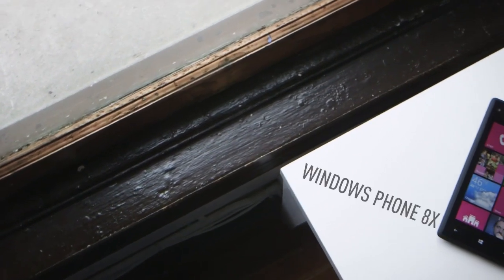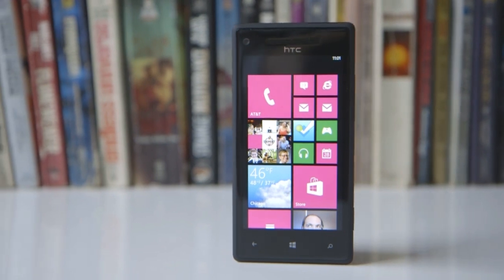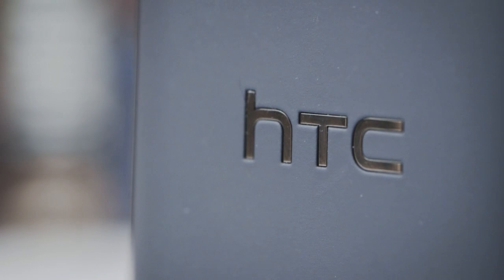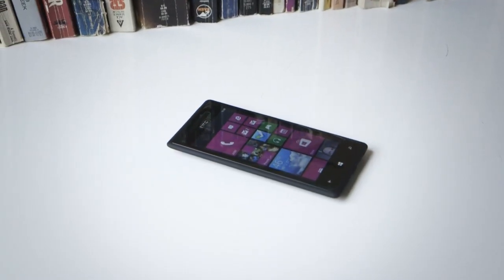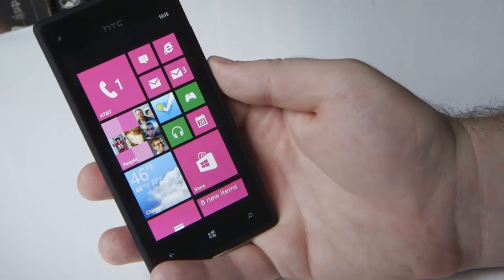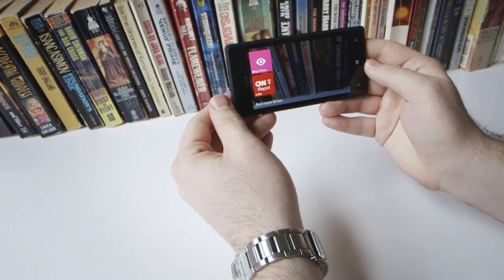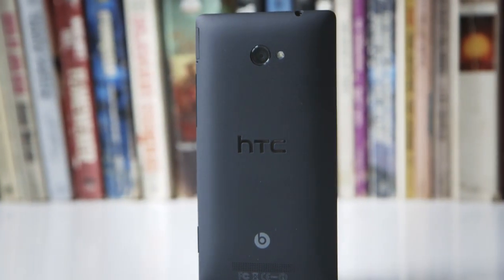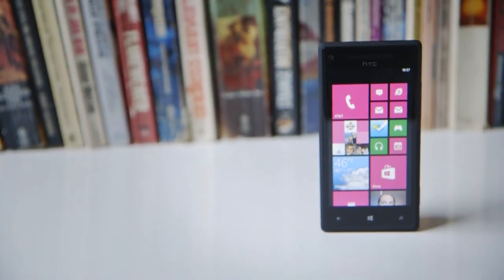HTC Windows Phone 8X hands-on review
Vlad Savov sits down with the HTC Windows Phone 8X to see how it fares. More from The Verge: